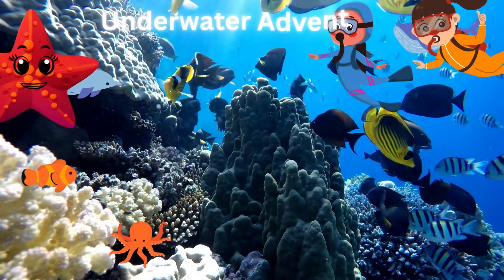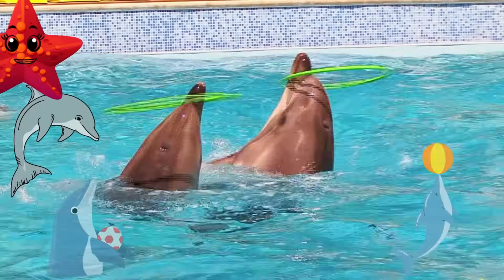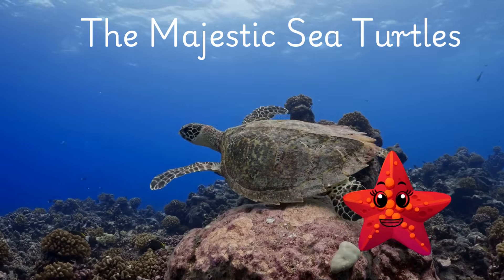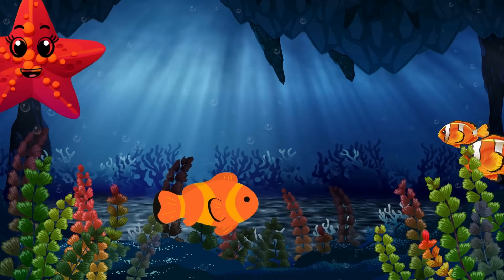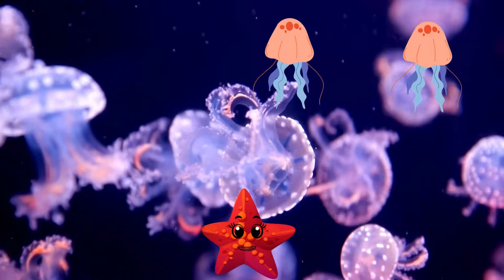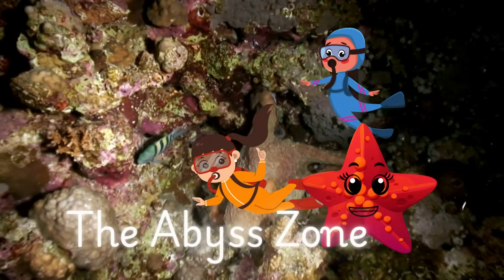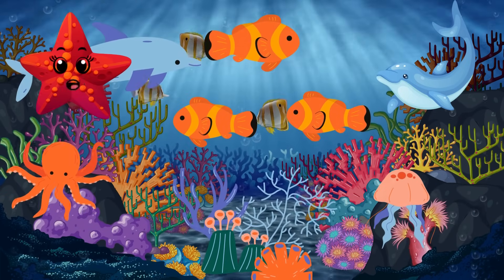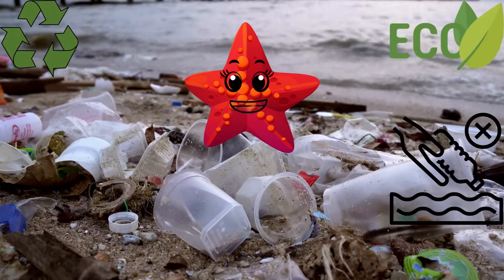Meet Sea Animals 🐬🐢 | Ocean Facts for Kids with a Starfish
Exploring the Underwater World: A Young Adventurer's Guide

Chapters
0:00 - Intro of discovery and exploration.
0:10 - About diving underwater.
2:15 - DOLPHINS
2:43 - Facts about Sea Turtles
3:25 - Clownfish
4:15 - Jellyfish
4:57 - Blue whale
6:08 - Octopus
7:07 - Overview of sea creatures
8:51 - about ecosystems and saving sea creatures